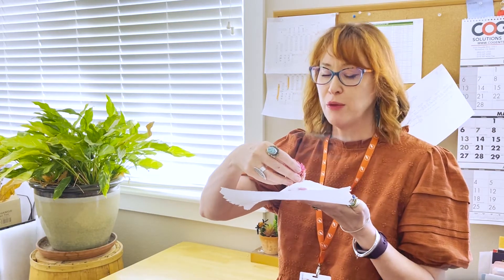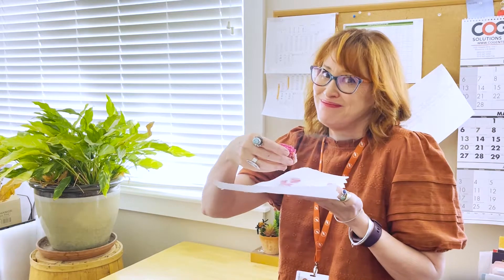BriarPatch Employees Try Gefilte Fish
It's Passover season and we have a number of Kosher products, like gefilte fish at BriarPatch Food Co-op. Gefilte fish is a dish made from a poached mixture of ground deboned fish, such as carp, whitefish or pike. It is traditionally served as an appetizer and is popular on Jewish holidays such as Passover, it may be consumed throughout the year.